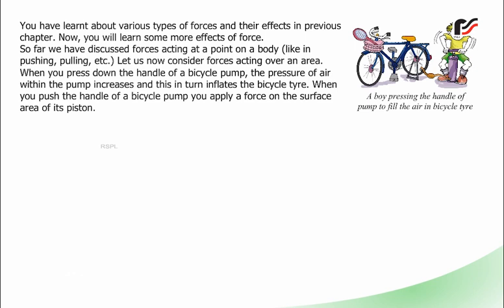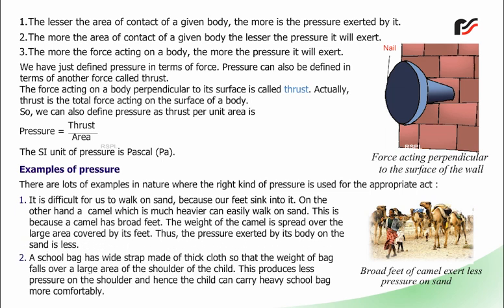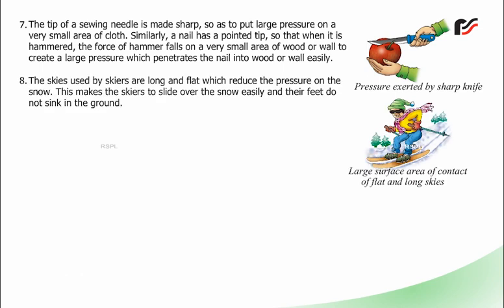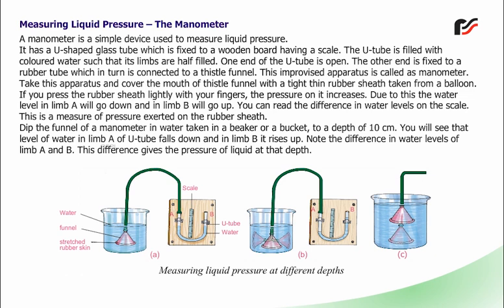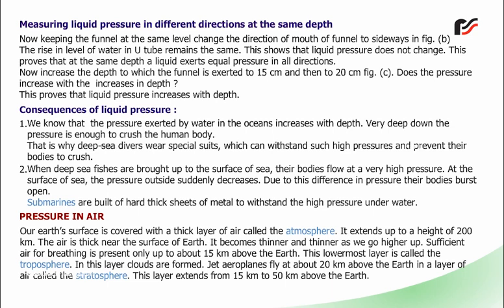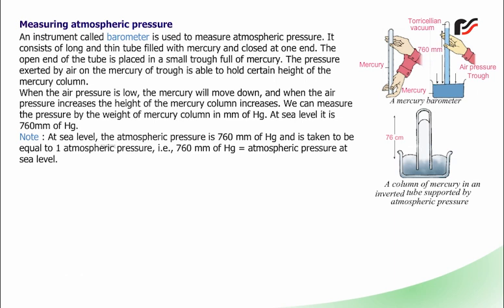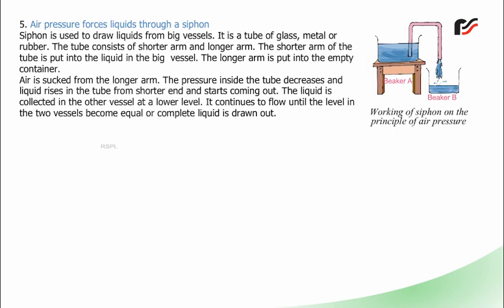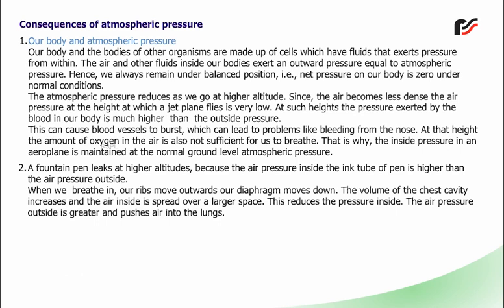Pressure View text